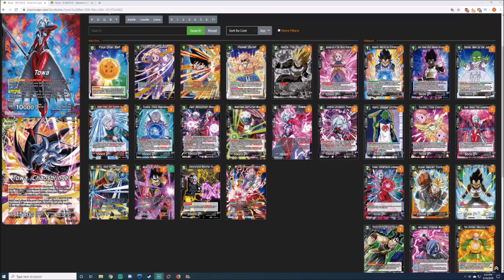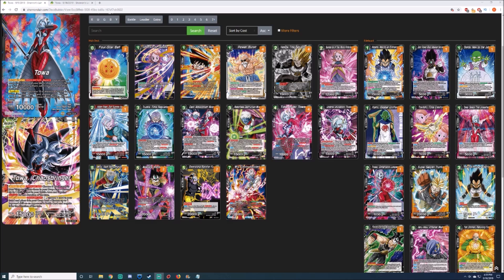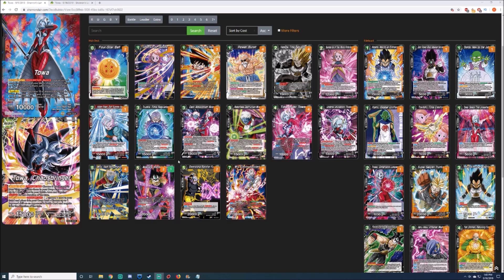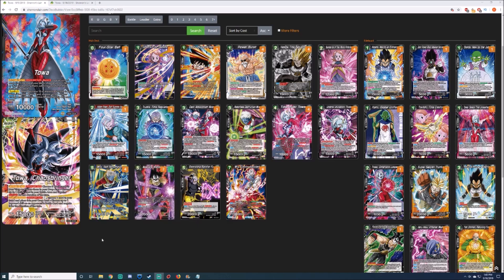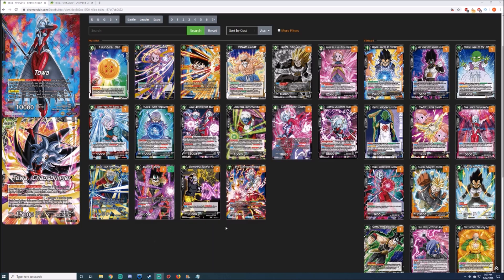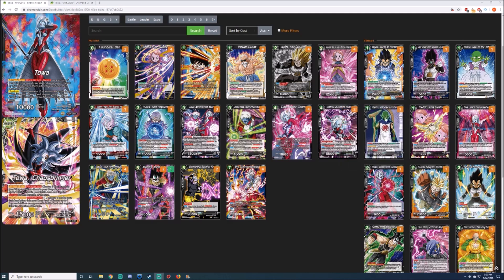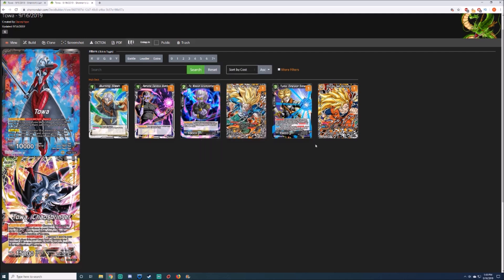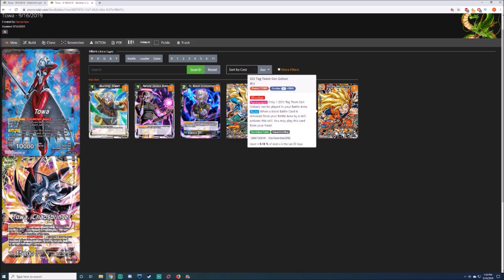Dragon Ball Super TCG - Towa Deck Profile - 1st place Hairy T $500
Hey guys, Ive had a few requests to post the Towa deck ive been using so here it is.

This build is the current one i used in my locals monthly $500 tournament and took 1st place.

Also starting next week Ill be posting videos on a schedule which is to be determined still but stay tuned for that and if you have and theme ideas for me please let me know!

Instagram.com/realdannyhype